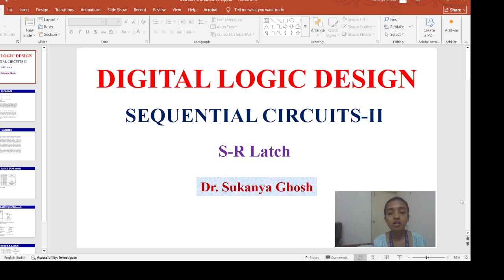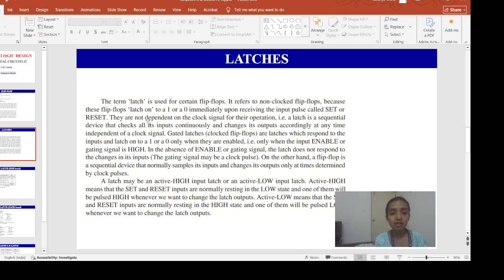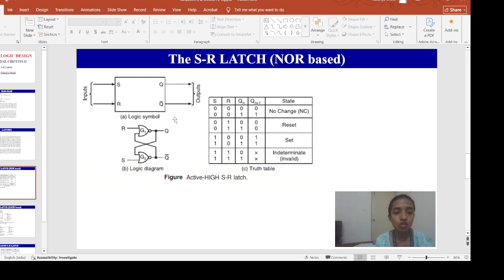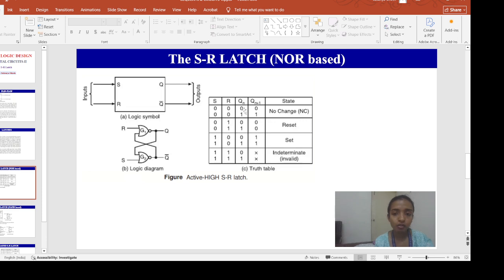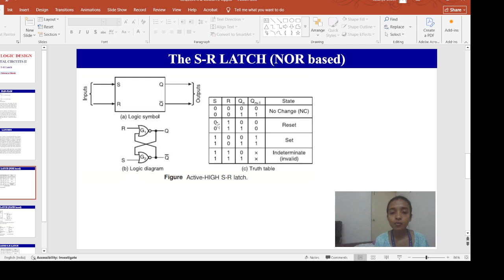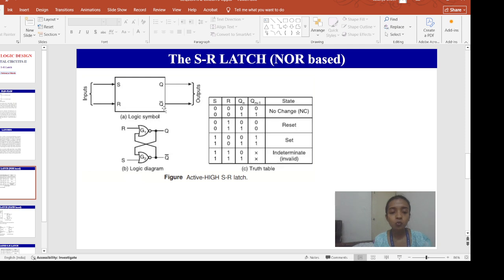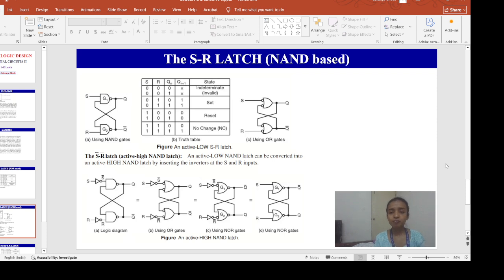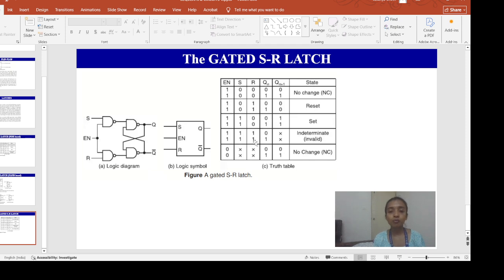SEQUENTIAL CIRCUITS- II S-R Latch